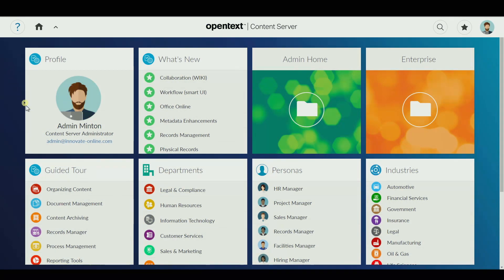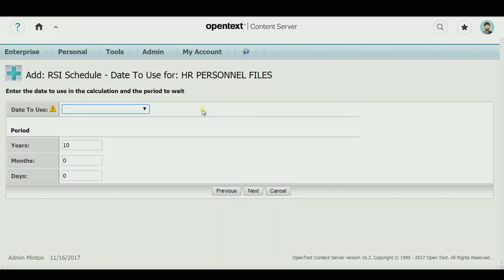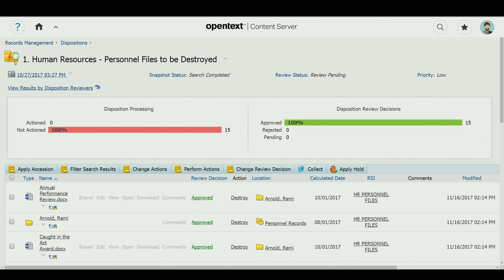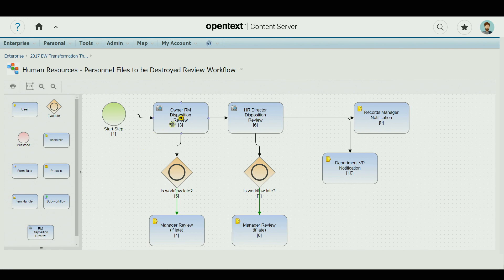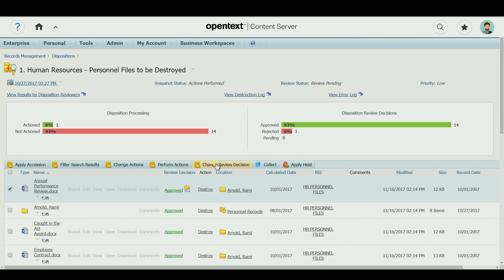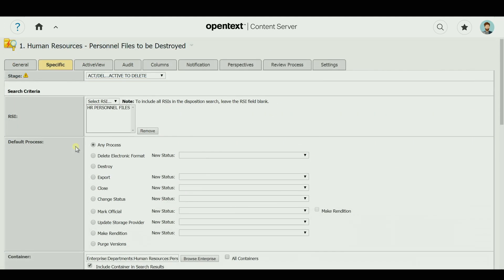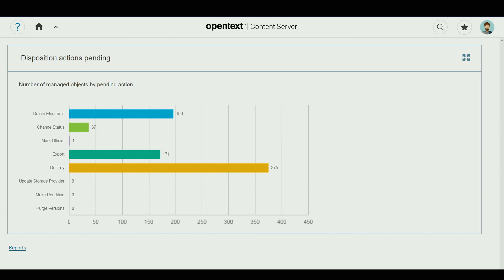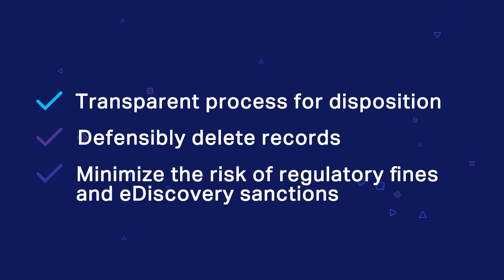Records Management Disposition | OpenText Content Suite Quick Demo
OpenText Content Suite allows companies to demonstrate a transparent process for disposition. Records can be defensibly deleted along with transitory information thatÕs of no business or legal value, minimizing the risk of regulatory fines and eDiscovery sanctions.